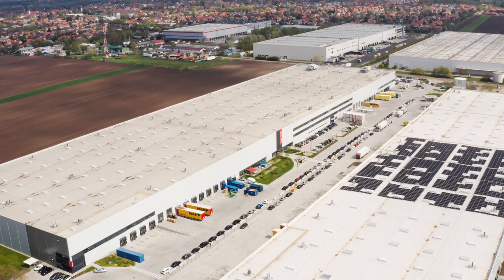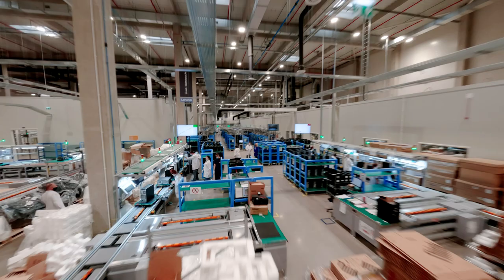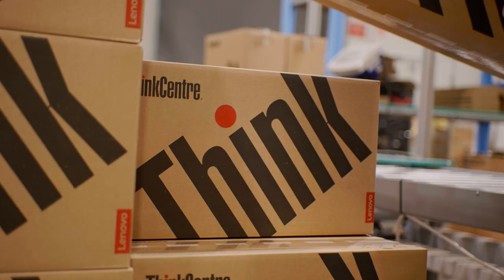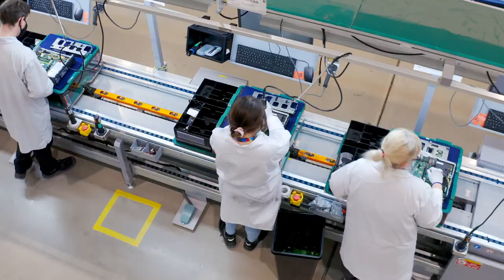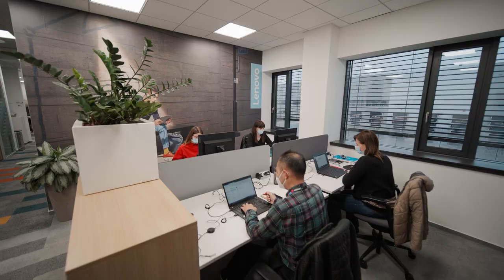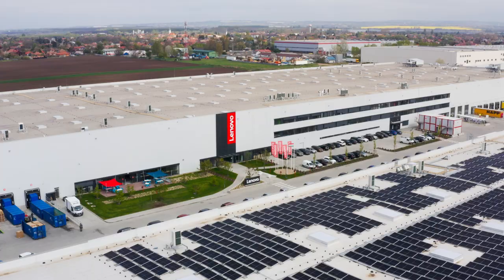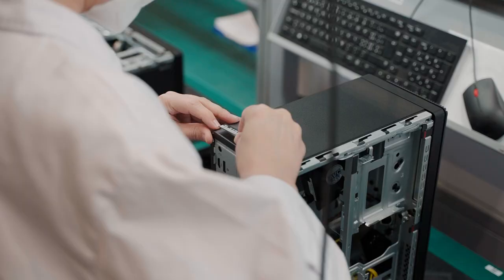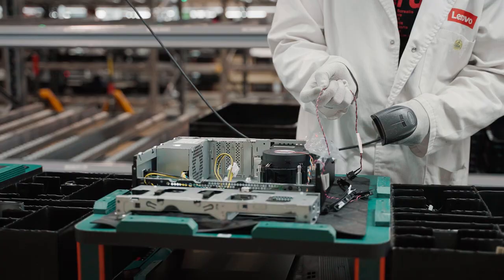Lenovo's First European In-House Manufacturing Facility | Testimonial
We're proud to announce the official opening of Lenovo's 1st European in-house manufacturing facility!

✅ Over 1k servers & 4k workstations produced daily
✅ 1,000 employees & counting
✅ Enough solar power energy for a small village